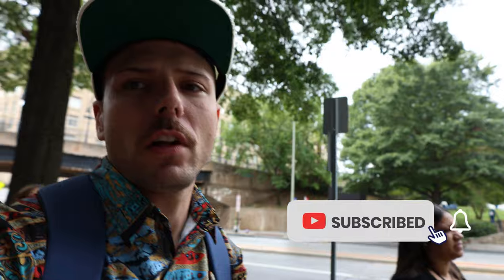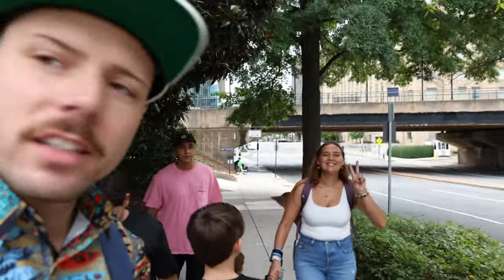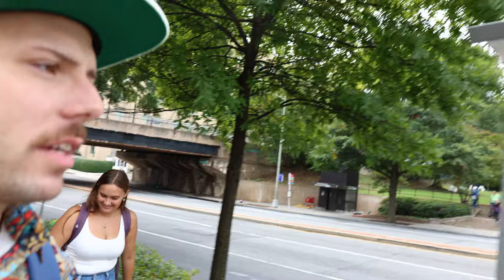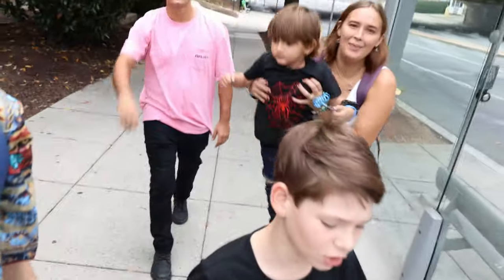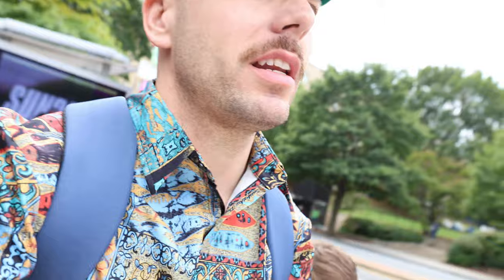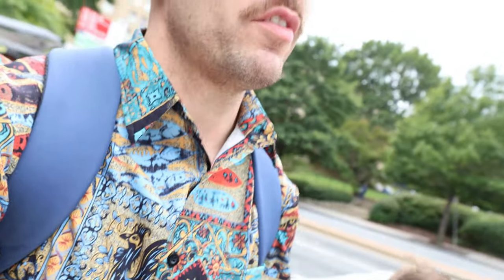NATURAL HISTORY MUSEUM! (SMITHSONIAN)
Fam, just another beautiful day in Washington, DC. During this short vlog, we treated some visiting family to one of the best free museums in the country - The Smithsonian National Museum of Natural History. It was a blast and almost too much to take in during a few hours. We decided to keep the camera off for the rest of the week and just visit family. But, here is a little glimpse into our adventures.

Chapters:
00:00 Welcome to the vlog
00:43 National Museum of Natural History
01:37 WTF
01:46 Natural History Museum Continued
02:18 Walking to the Pizza Shop
02:46 E Street Pizza
03:34 Walking through the city
04:00 Back on the Metro
04:24 Bye Bye Travel Fam